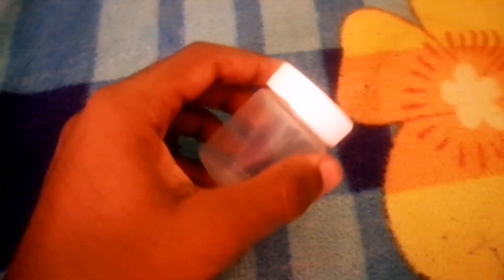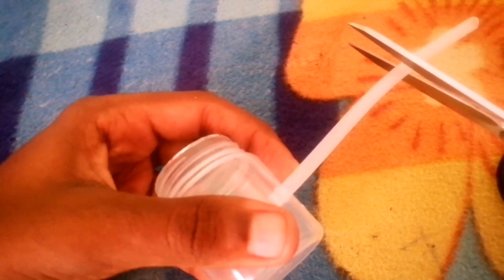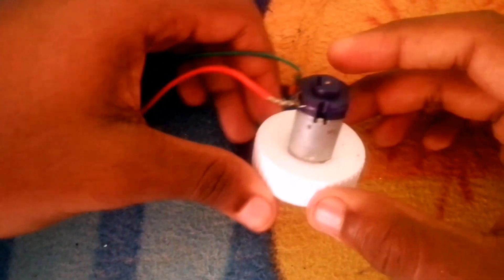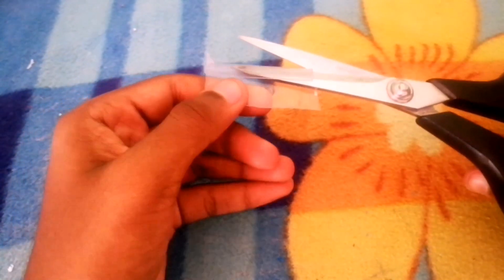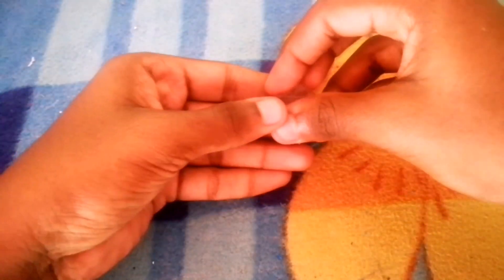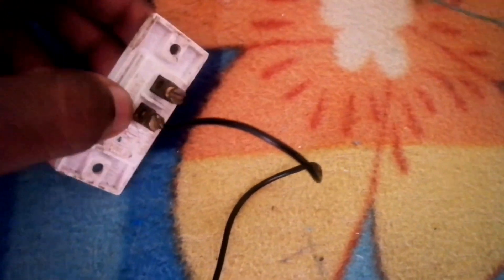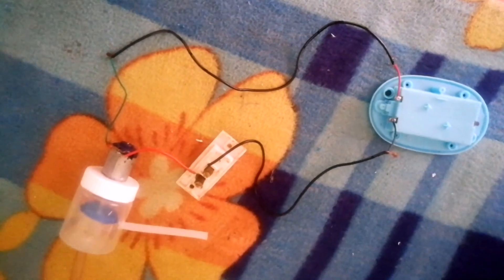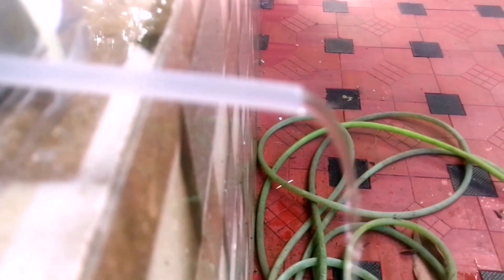MINI MOTER PUMP വീട്ടിൽ തന്നെ ഉണ്ടാക്കാം.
Simple ആയി water pump ഉണ്ടാക്കാം.
Simple mini moter water pump.

12v dc water pump malayalam,
1 hp water pump malayalam,
12 volt water pump malayalam,
venturi water pump malayalam,
z water motor,
z water pump,
12v water pump malayalam,
1hp water pump malayalam,